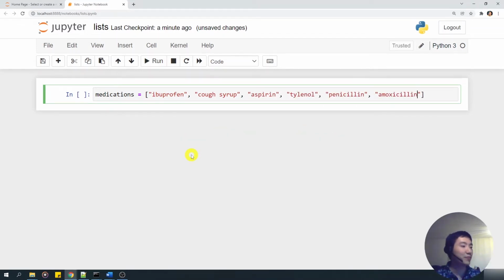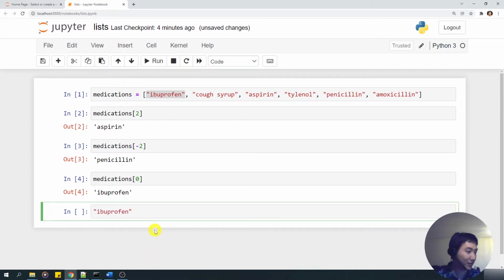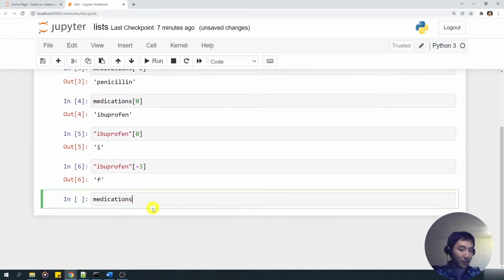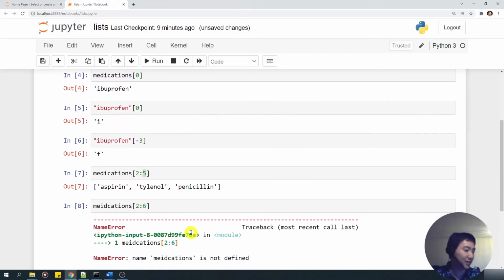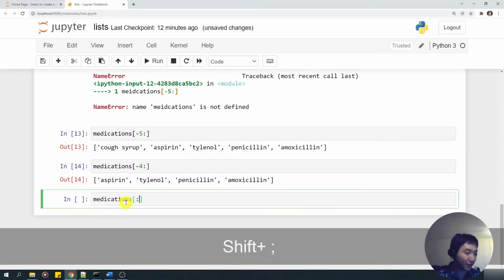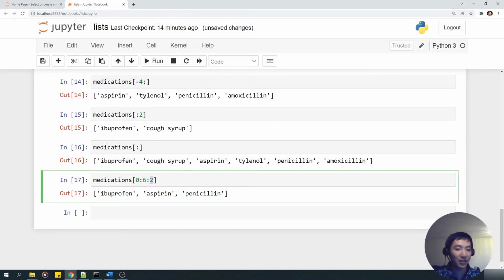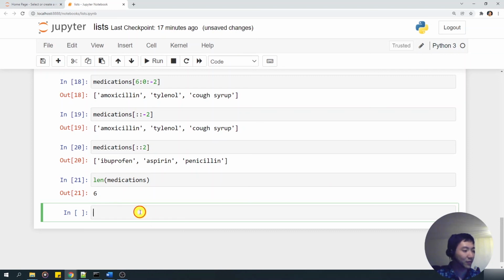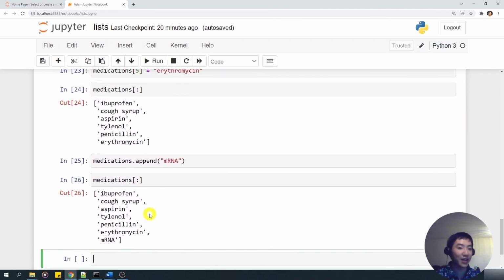Ep8: Lists | Intro to Practical Python Coding for ehealth for Beginners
This tutorial series is geared towards beginners with zero coding experience but would like to get started with coding for an interest in ehealth, digital health, or health informatics.

By the end of this tutorial, you will be able to:
1. use Lists in Python to hold data
2. access data stored in Lists
3. manipulate Lists to obtain subset of Lists data using more than one method
4. understand and explain Lists in coding to a non-technical person